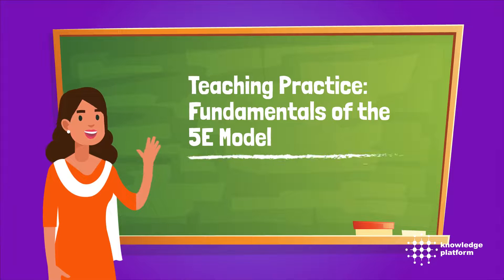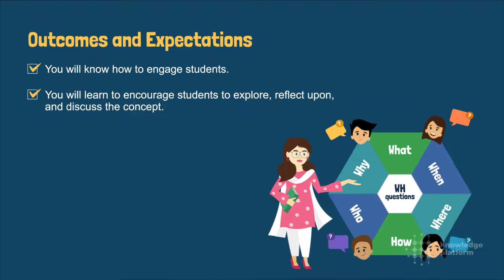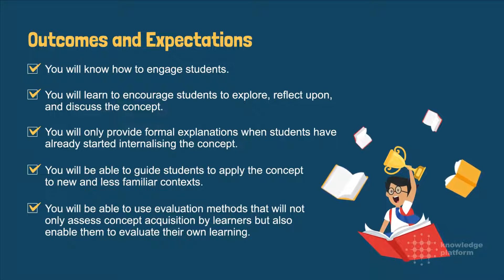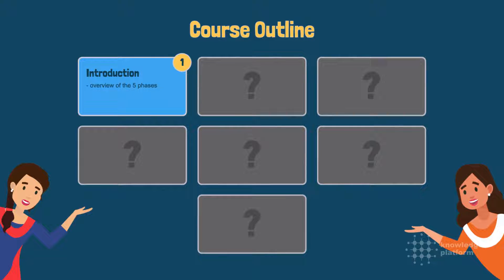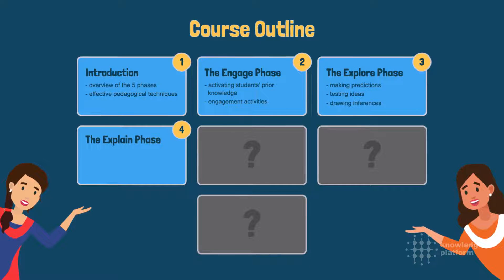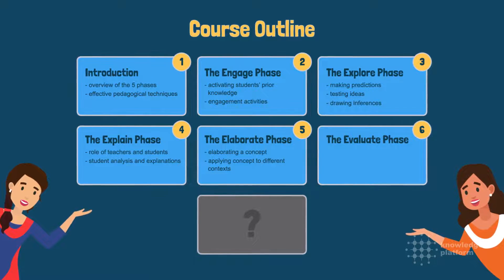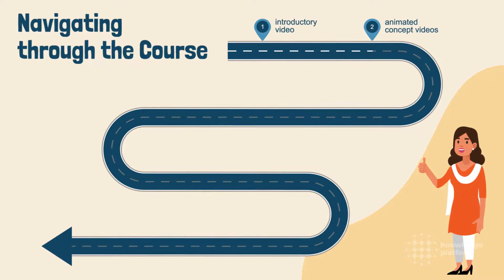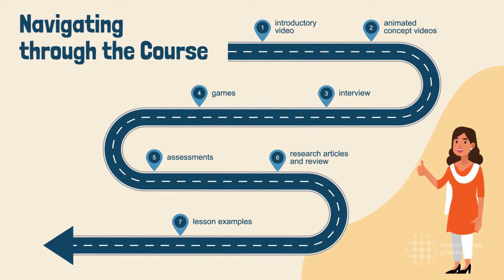5E Final Teaching Practice: Fundamentals of the 5E Model | Knowledge Platform | LUMS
Are you wondering how you can boost your students' motivation to learn difficult concepts? Try using the 5E Instructional Framework in your classroom.

You can learn all about the 5E Model at home, on your laptop, in your pyjamas, if you wish!